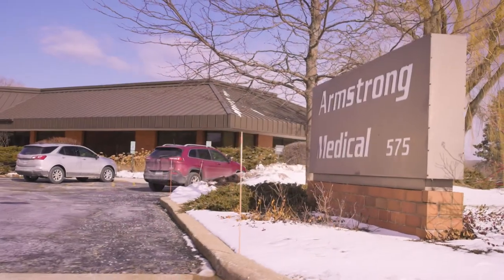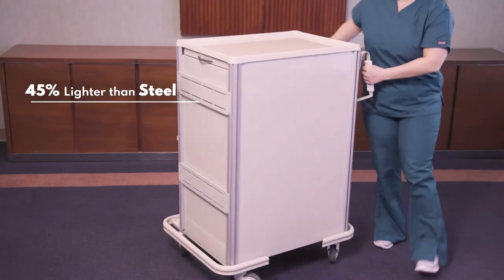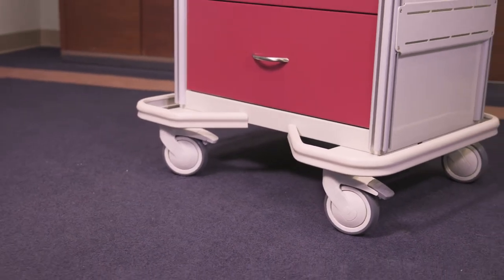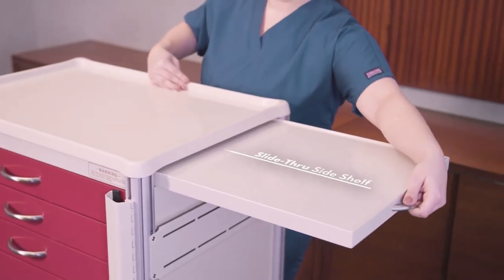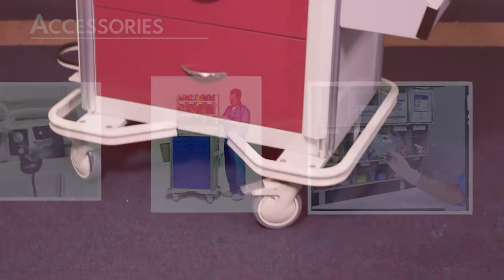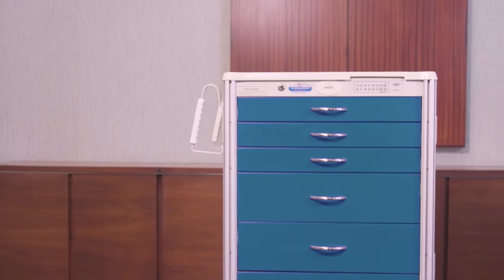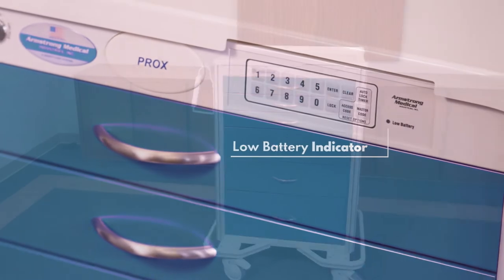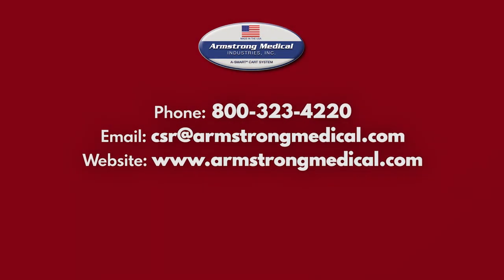Armstrong Medical A-SMART® Premier Medical Carts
Features and benefits of Armstrong Medical's A-Smart Premier Carts.